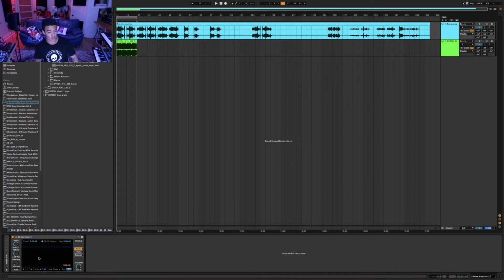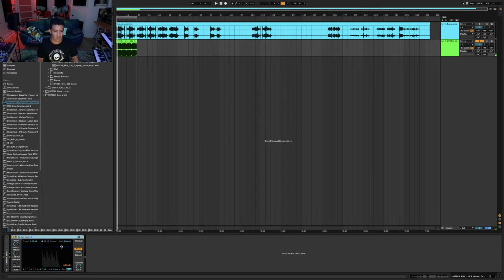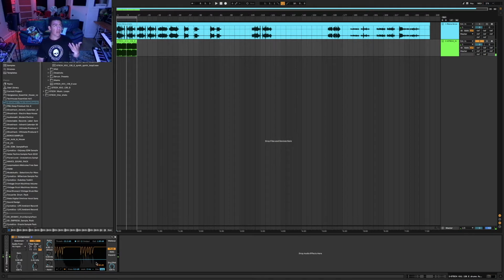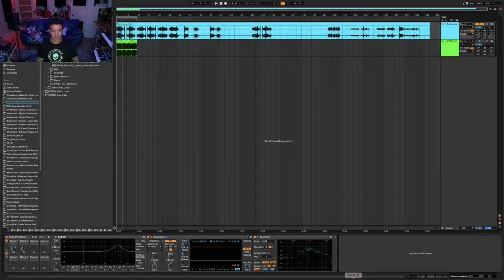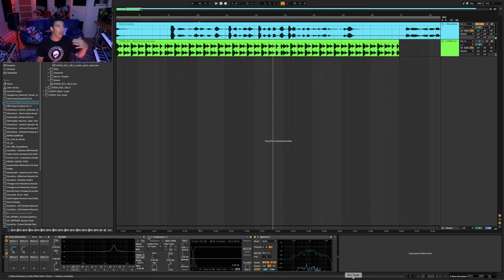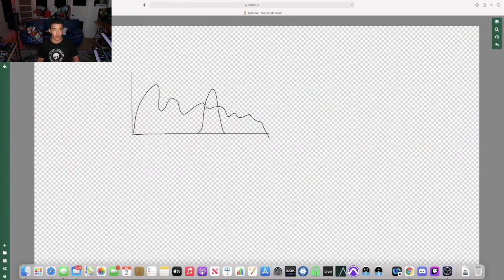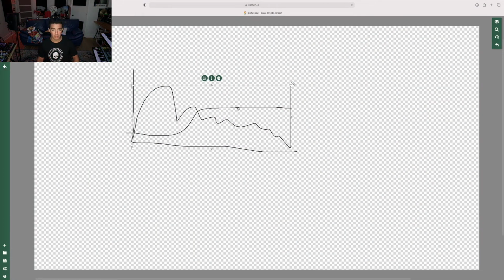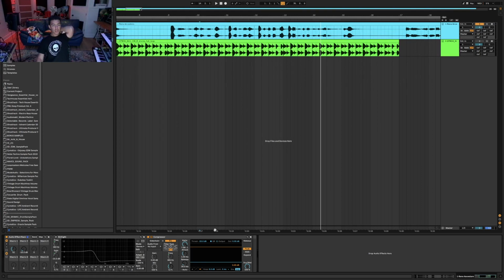Ableton's compressor filter types (internal side-chaining)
I go over the eq filter types in Ableton live's compressor and how you can use them.